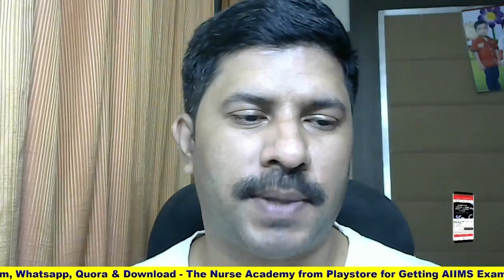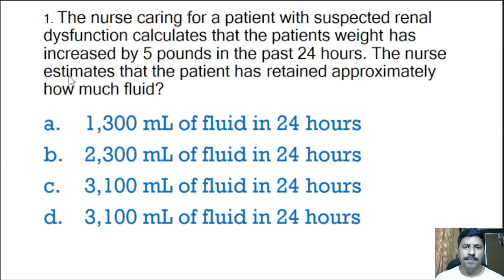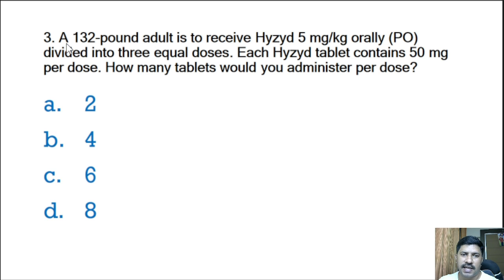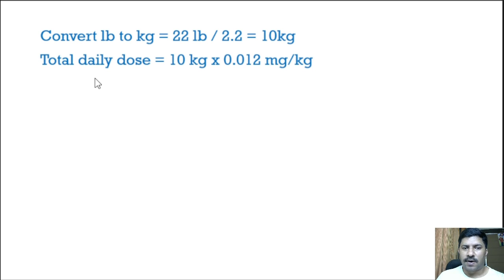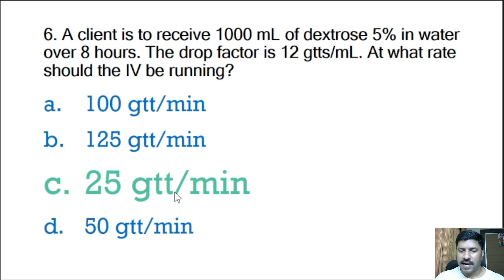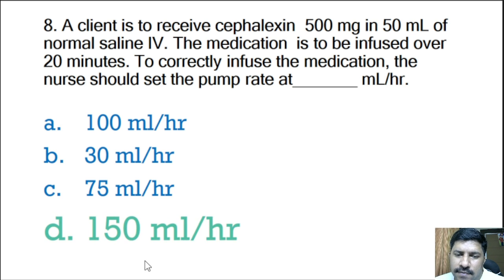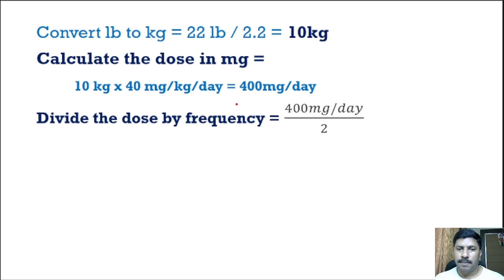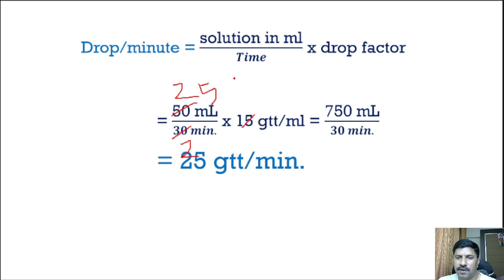Adult and Pediatric Drug Calculations in Nursing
Adult & Pediatric Drug Calculations in Nursing
Here is how to calculate adult and pediatric drug calculations in an easy way. Drug calculations are an important topic in nursing exams, so you need to learn how to solve the questions quickly. It will be helpful for the upcoming AIIMS NORCET 2022 and JIPMER Nursing Exam 2022